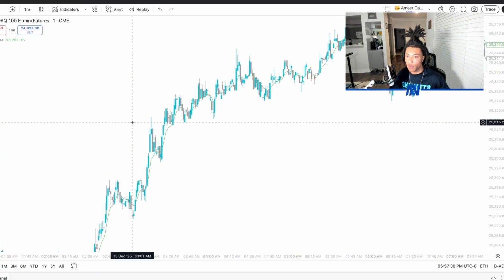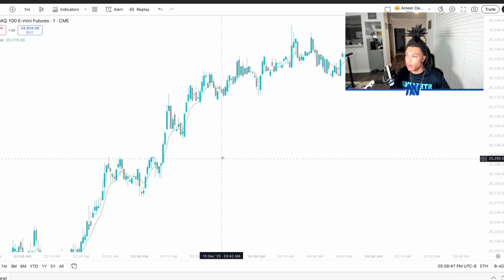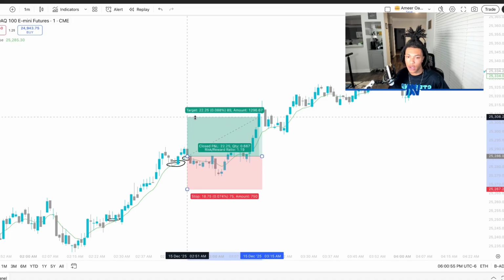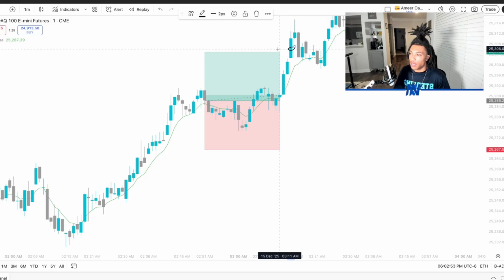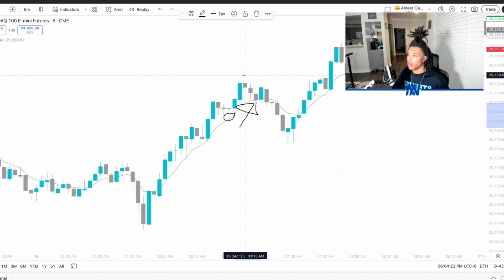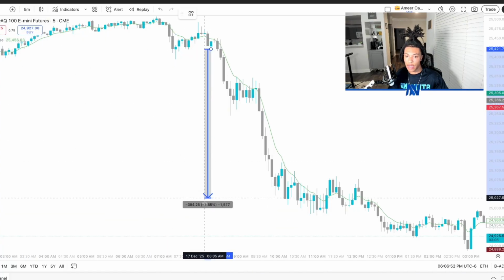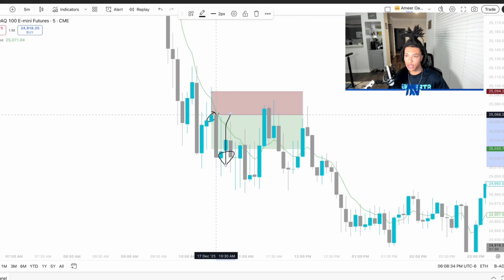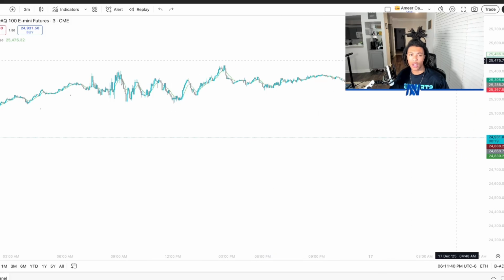If You’re Tired of Trades Taking Hours, Watch This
Hate Waiting Hours for Trades? Try This 8 EMA Model Instead